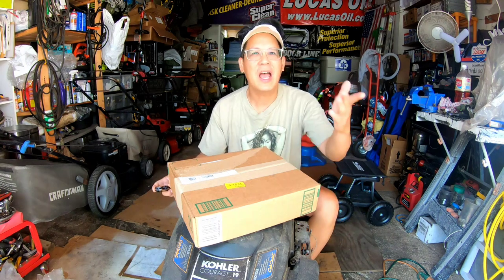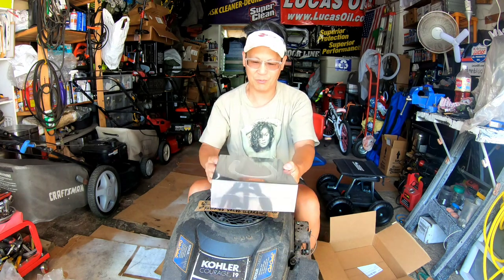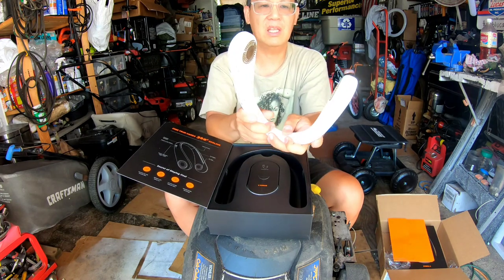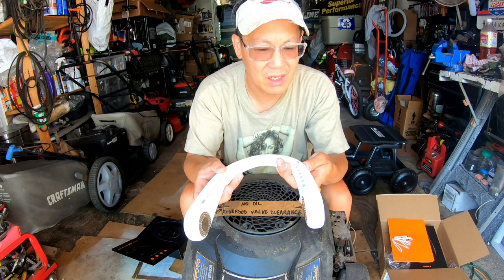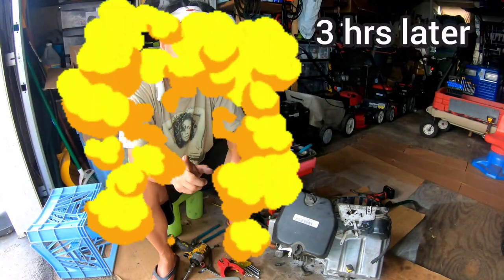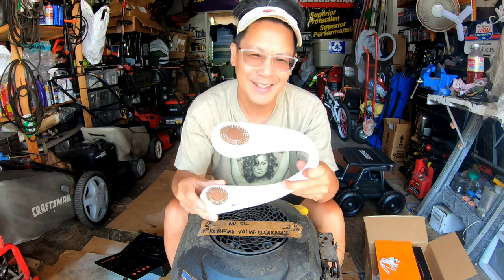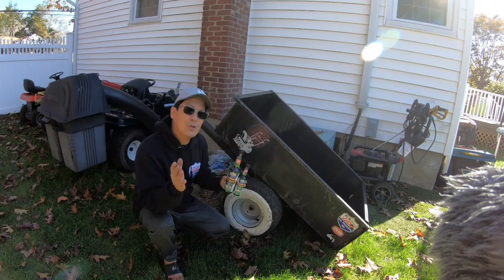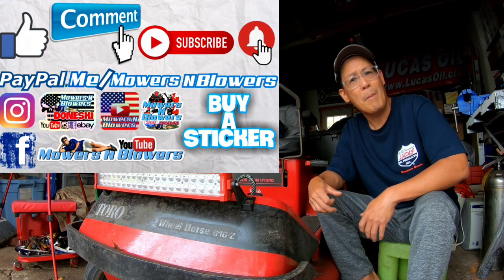TORRAS L3 Portable Neck Hands Free Wearable Bladeless 4000mAh Rechargeable USB Fan UNBOXING & REVIEW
TORRAS NECKFAN L3:

MY eBay LISTINGS:

12"X3" BUMPER STICKER